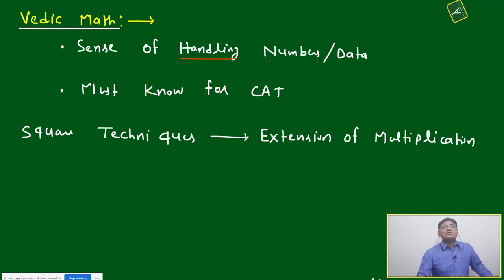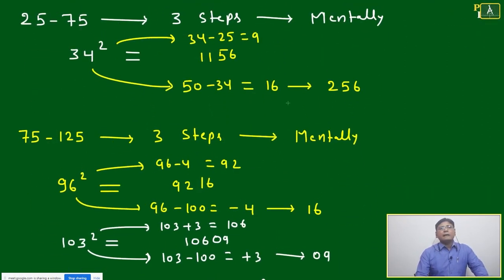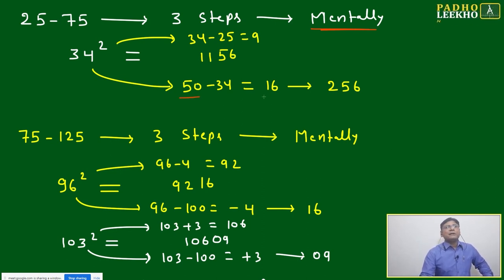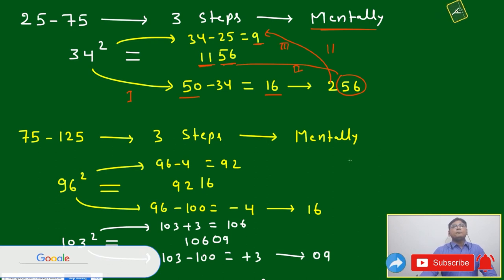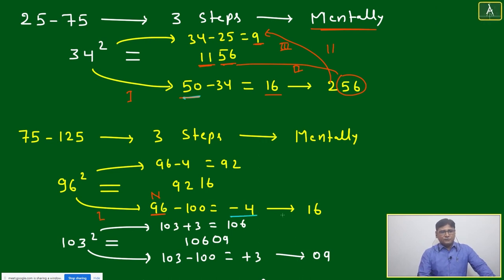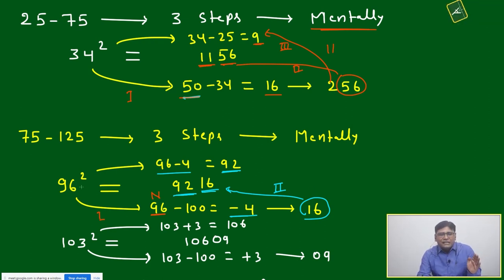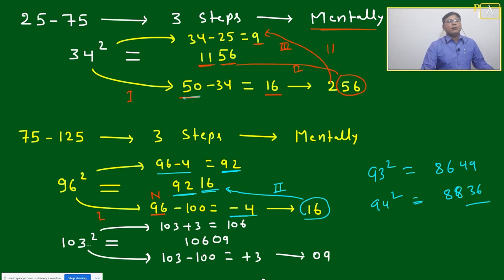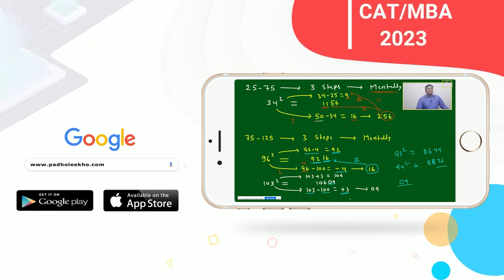VEDIC MATH - PART 4 || CAT 2023 || KUNDAN KUMAR || BEST CAT/MBA ONLINE PREP